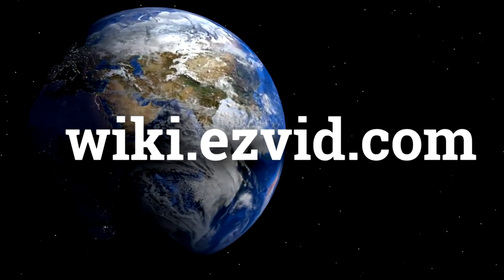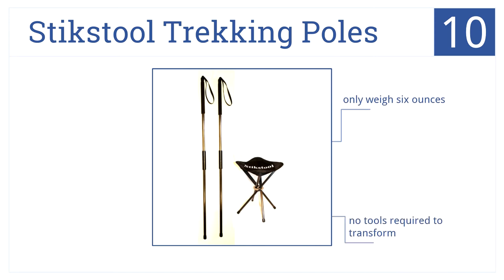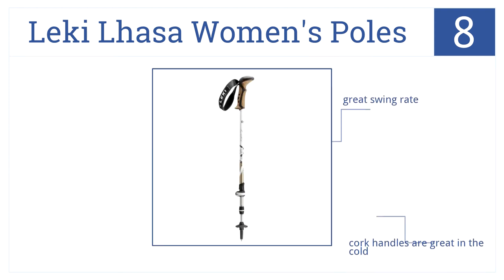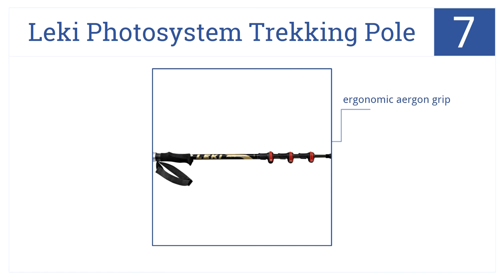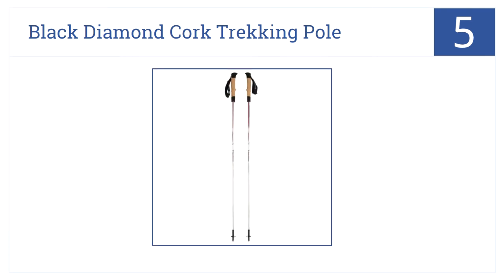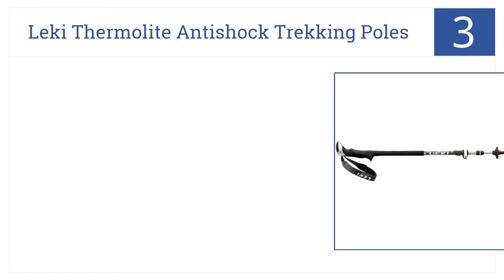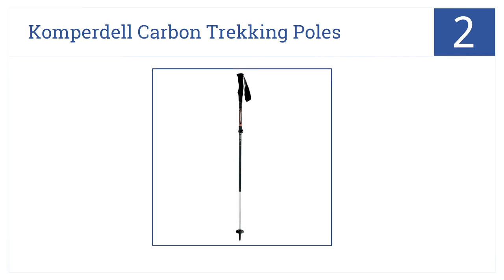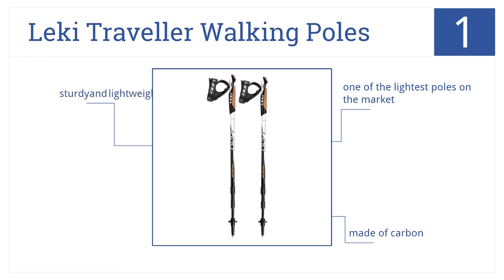10 Best Hiking Poles 2015